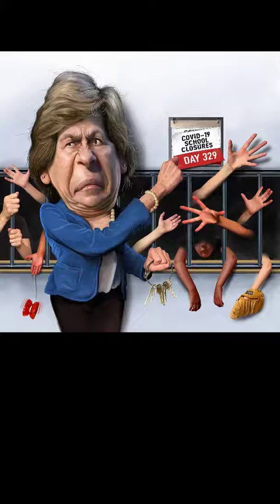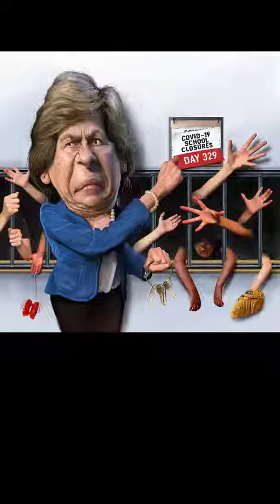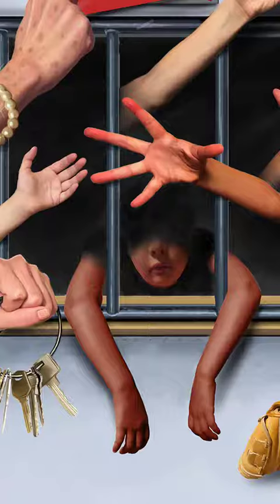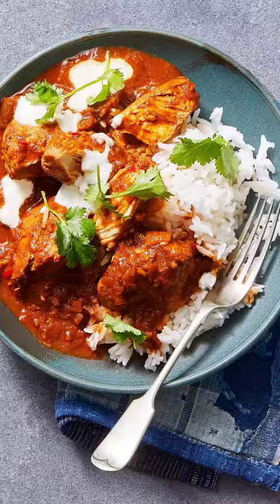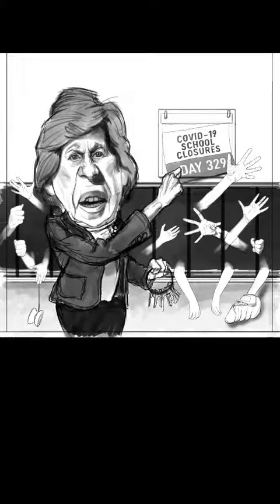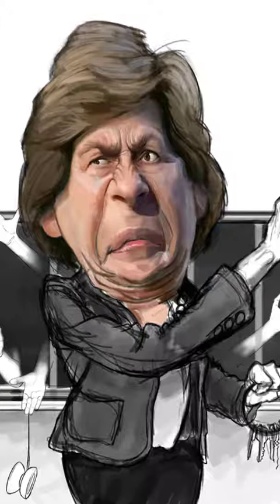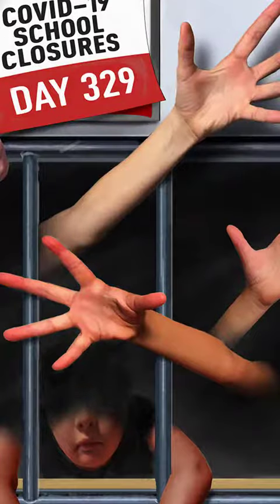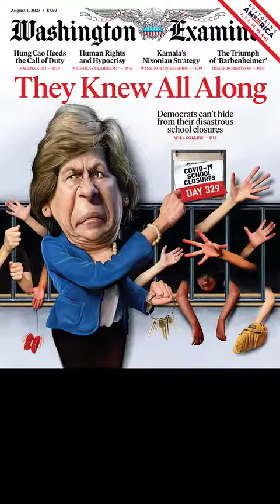Randi Weingarten Cover for The Washington Examiner!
Quick cover I painted for The Washington Examiner, and a little behind the scenes process.